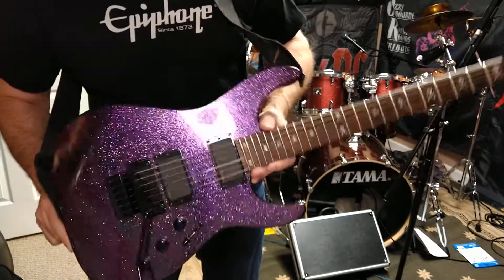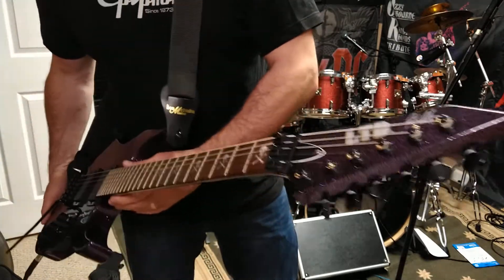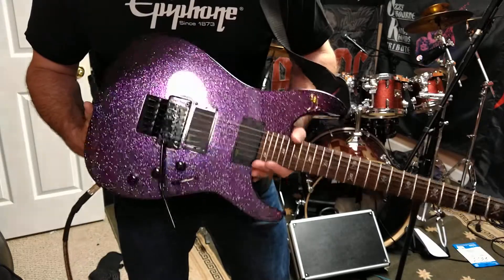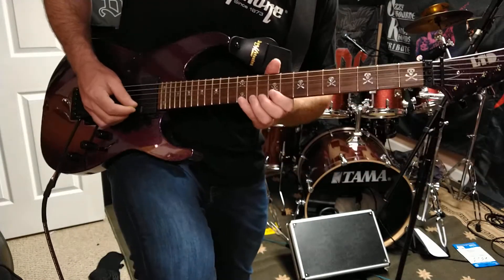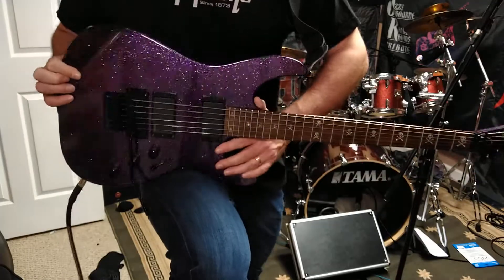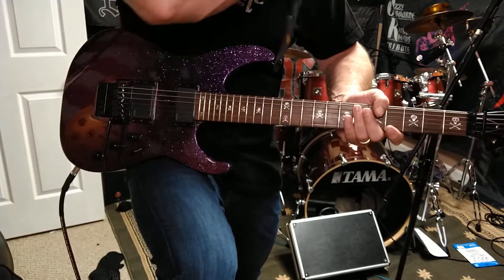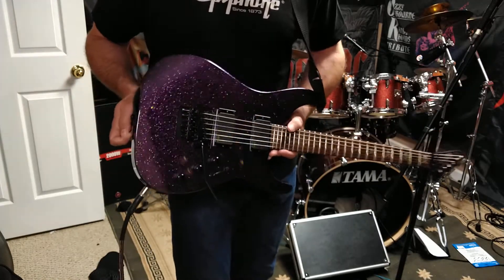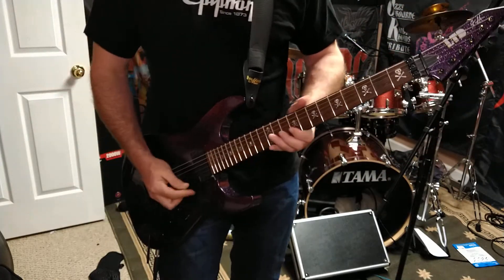LTD/ESP Purple Sparkle Exposure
my favorite Strat of all time ❤️🤘🤘